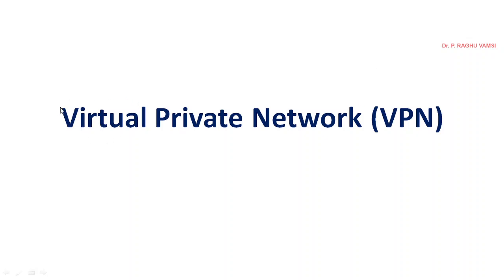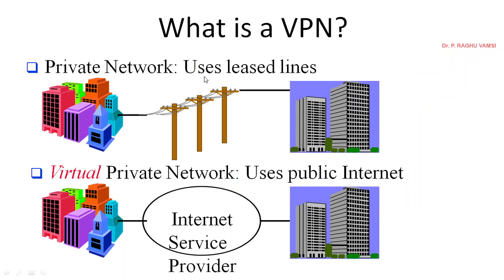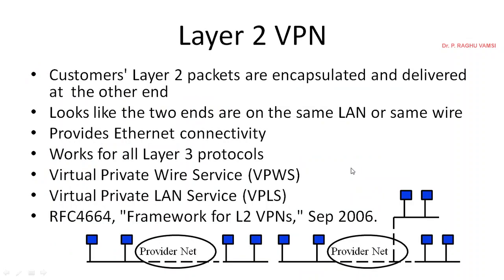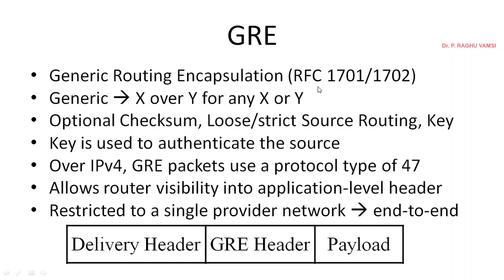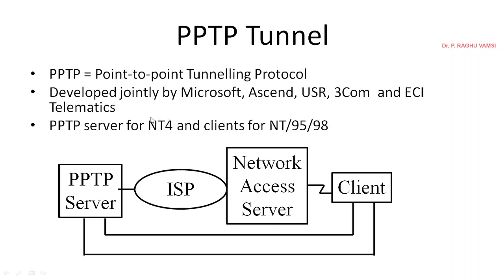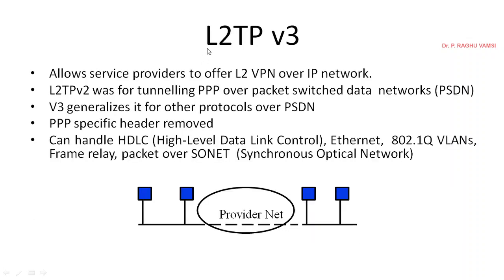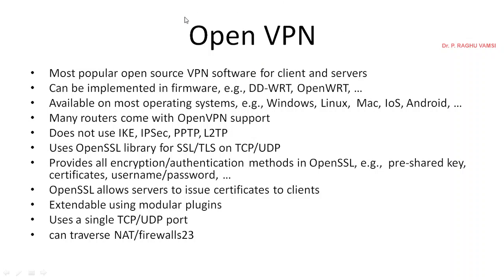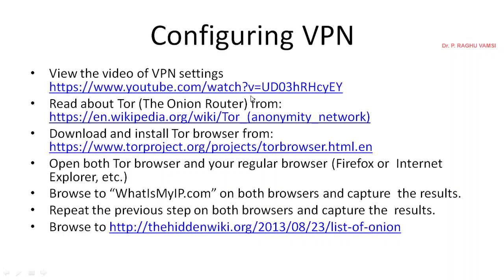67 Virtual Private Network (VPN)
67 Virtual Private Network (VPN)